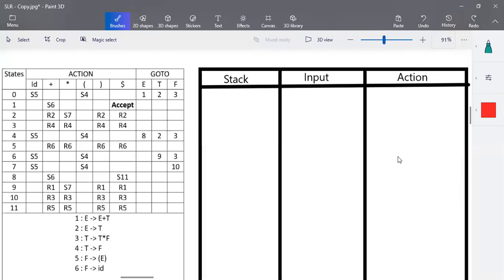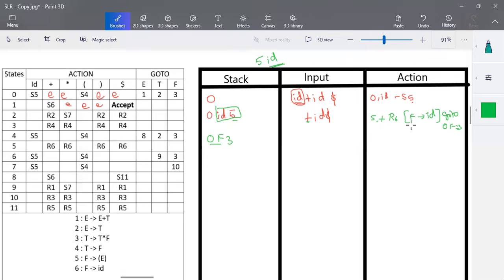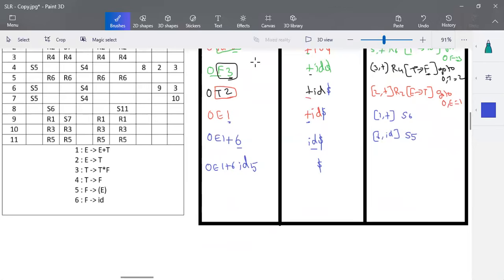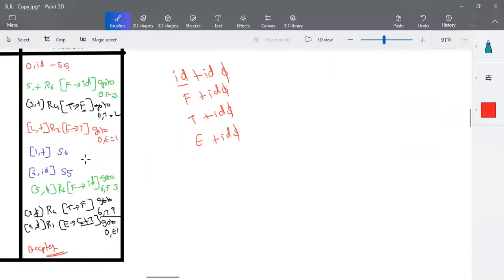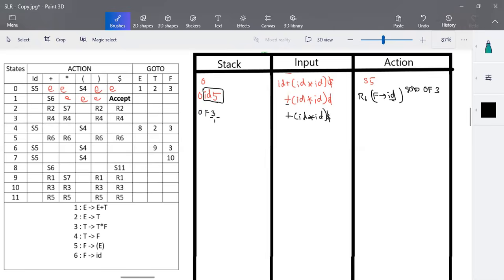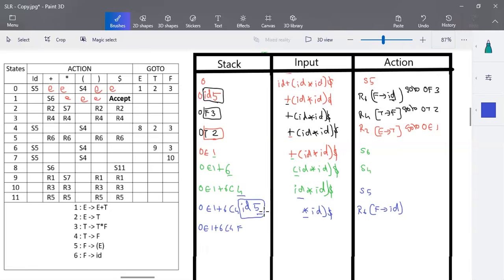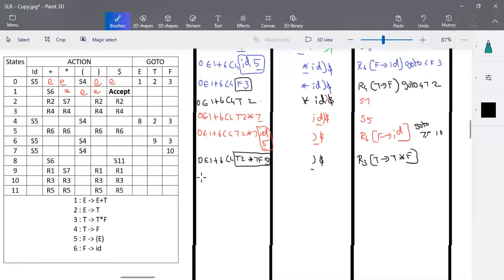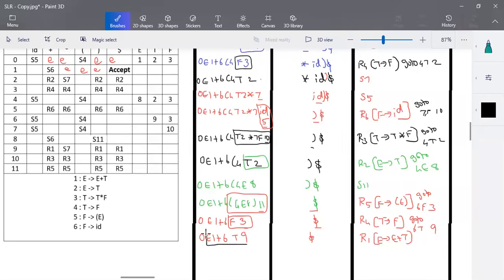Compiler Design Lec - 37 -Simple LR parsing-part 3 by Deeba Kannan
Compiler Design Lec - 37 -Simple LR parsing-part 2 by Deeba Kannan